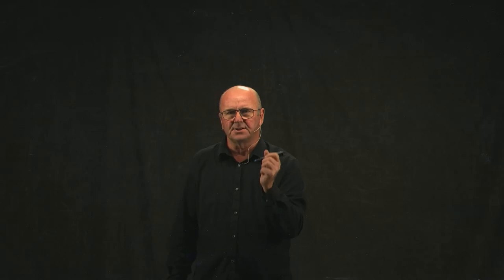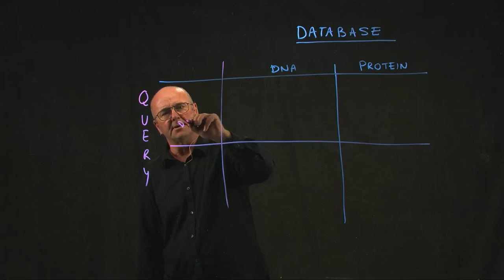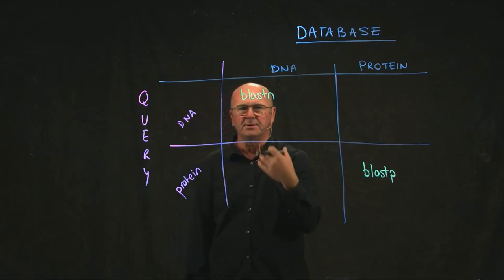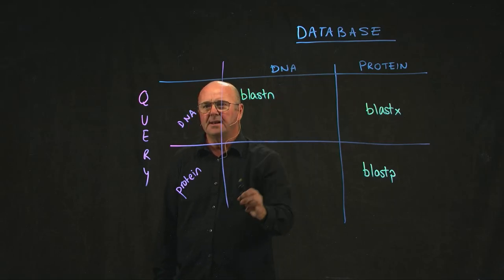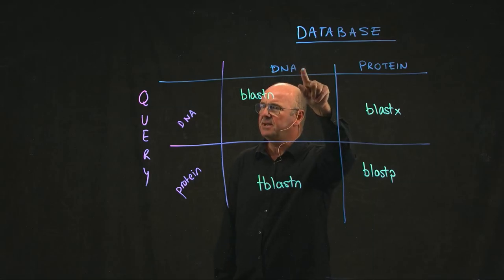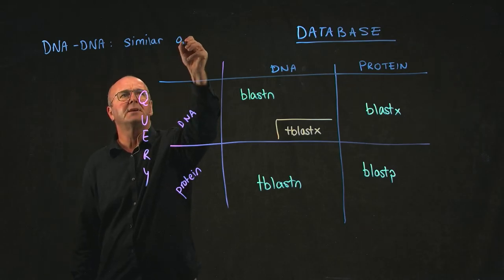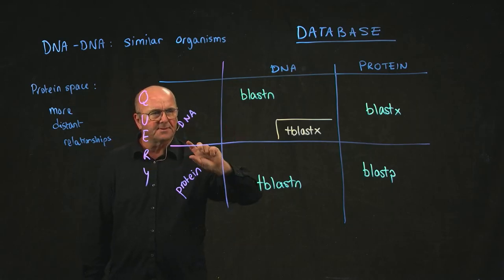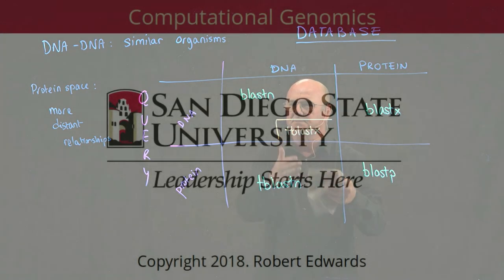BLAST 10 Algorithms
Dr. Rob Edwards from San Diego State University describes the difference between blastn, blastx, blastp, tblastn, and tblastx for BLAST, the Basic Local Alignment Search Tool